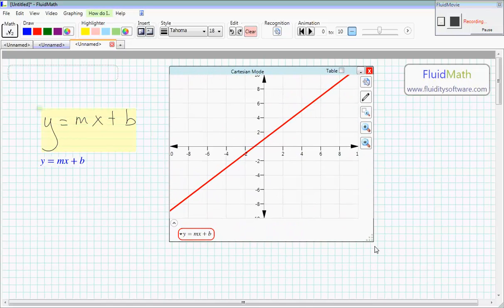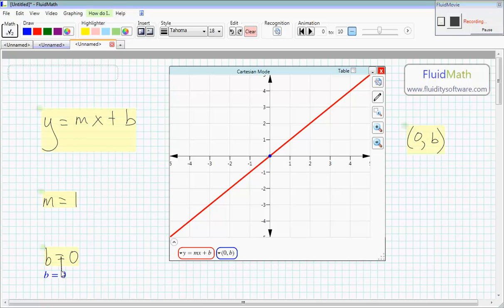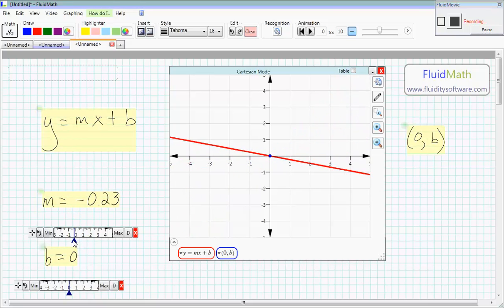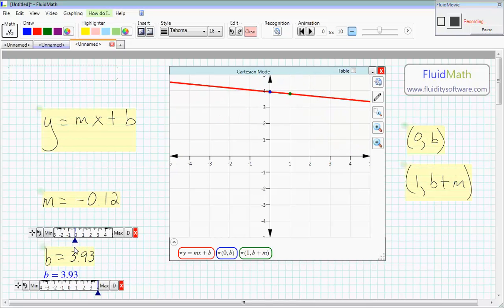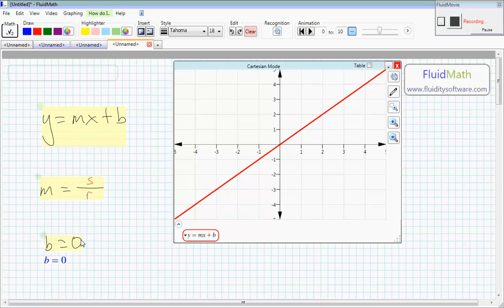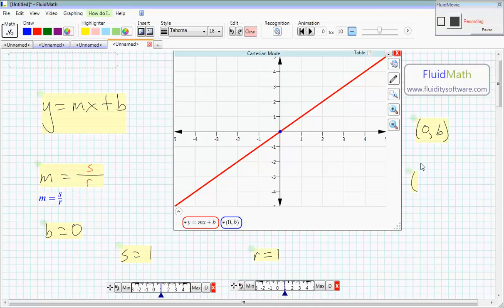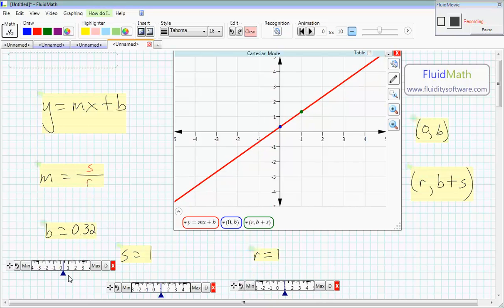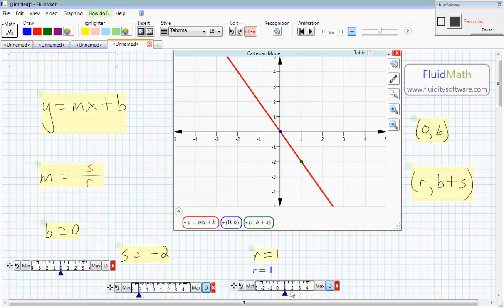Line Equation - Slope-Intercept Form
This is a quick exploration of the slope-intercept form of a line.